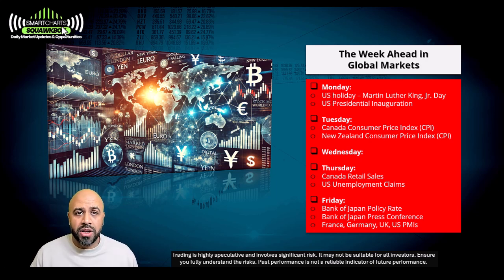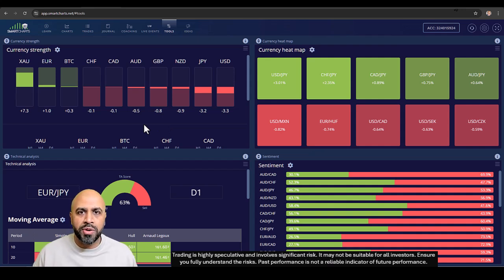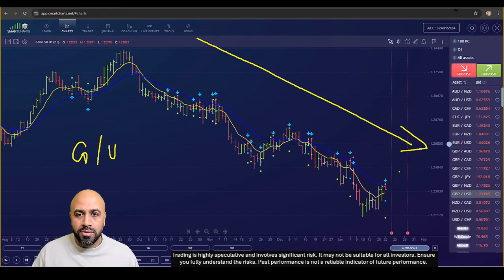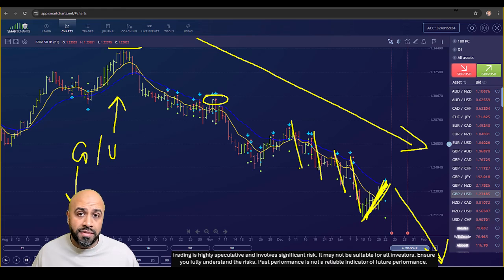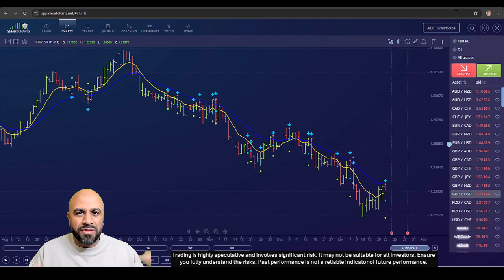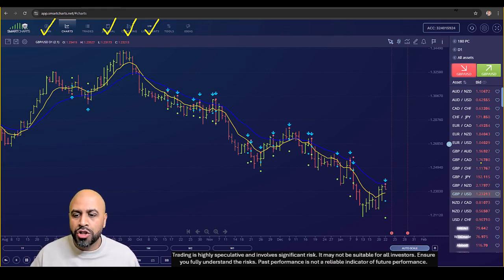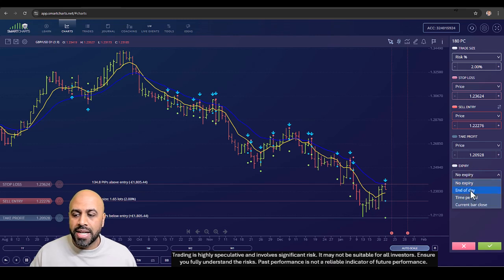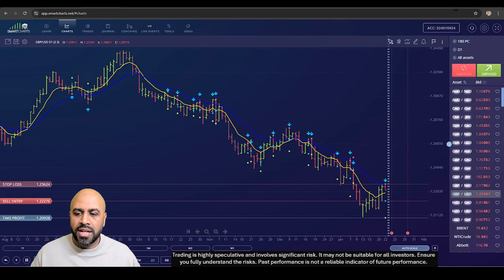🔴 Why the US Dollar is Weakening (And How to Profit) - Daily Forex Analysis - 22/1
Start your forex learning journey here:  Learn to Trade is one of the largest international providers of trading education in foreign exchange. Over the past 20 years, over 400,000 people have completed Learn to Trade training courses.

Join us for an insightful European trading session where we break down current market movements and trading opportunities. With no high-impact news announcements today, we focus on normal market flows and technical analysis, while discussing the impact of recent policy changes and their effects on various currency pairs.

Discover how to use the Smart Charts tools effectively, including the Currency Strength Indicator, and learn to identify profitable trading opportunities using the 180 Phase Changer strategy. Perfect for both new and experienced traders looking to enhance their technical analysis skills.

Key Timestamps:
00:00 Introduction and Market Overview
00:37 Trump's Executive Orders Impact
01:09 Trading Normal Market Flows
02:09 Currency Strength Indicator Analysis
03:10 Gold Trading Opportunities
04:41 US Dollar Analysis
05:44 Pound/USD Technical Analysis
07:19 Smart Charts Strategy Overview
09:23 Trading Setup Guidelines
11:13 Risk Management Techniques